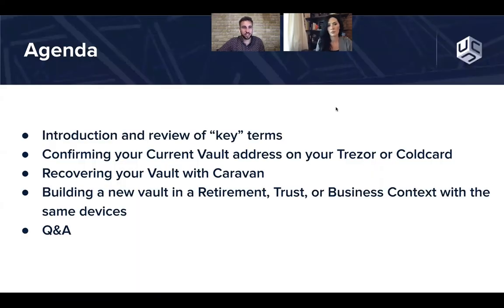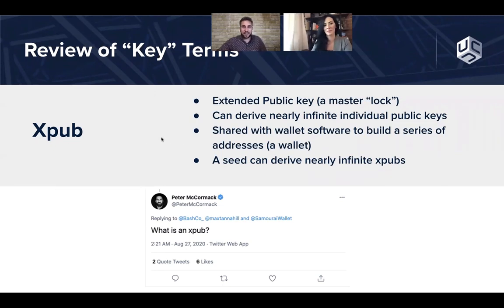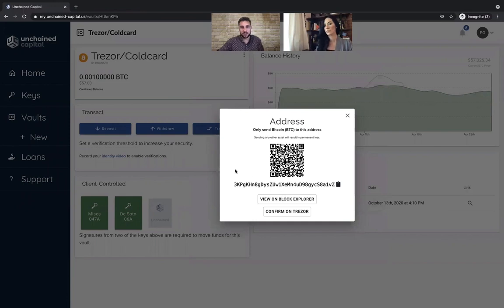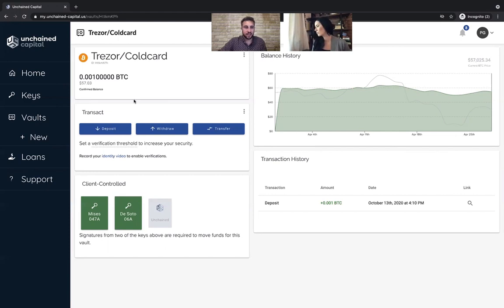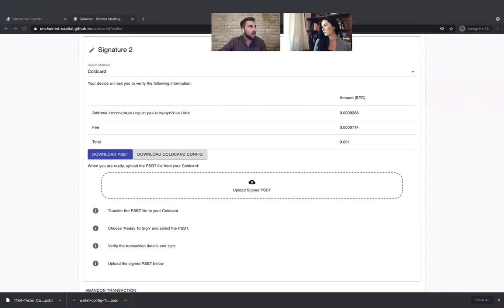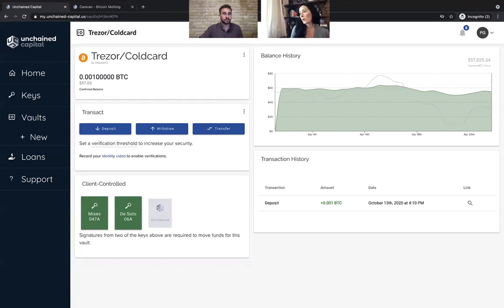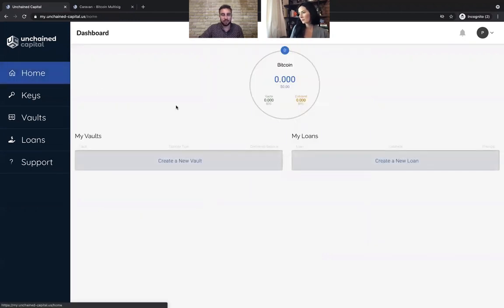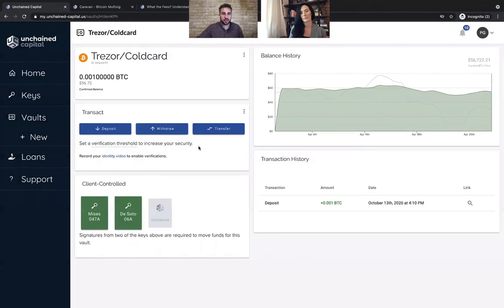Continuing Education: Bitcoin Vault Best Practices | A Refresher for Unchained Vault Clients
The first of our Continuing Education webinar series goes back to basics. We review security best practices and provide an overview of the functionality of your Unchained vault.

Topics include:
- Bitcoin terminology review
- Confirming multisignature addresses on devices
- Recovering a vault with Caravan
- Building a retirement or business vault alongside a personal vault using your existing hardware wallets